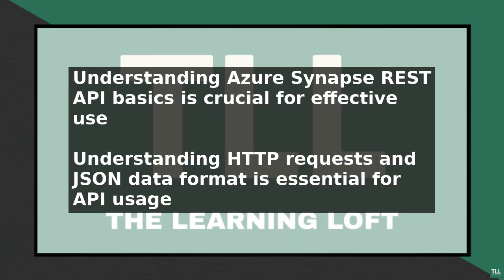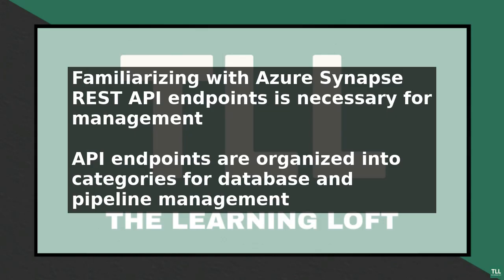Tips For Azure Synapse Rest Api (2025)